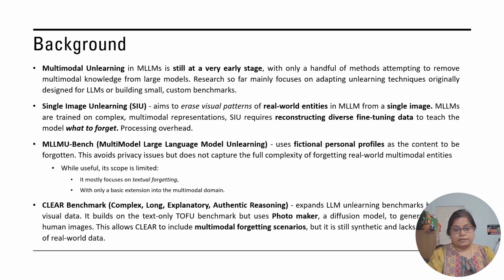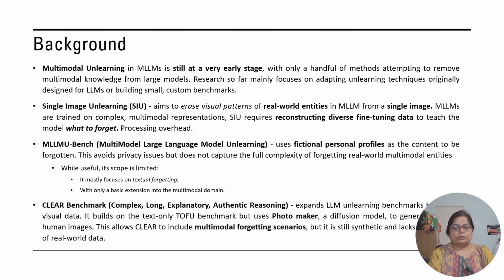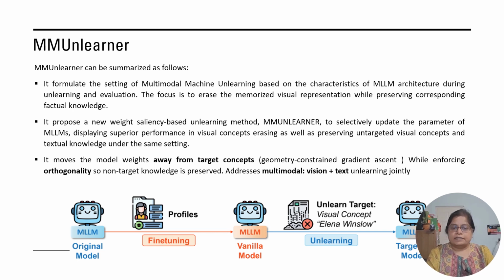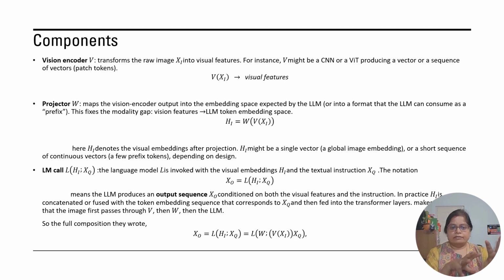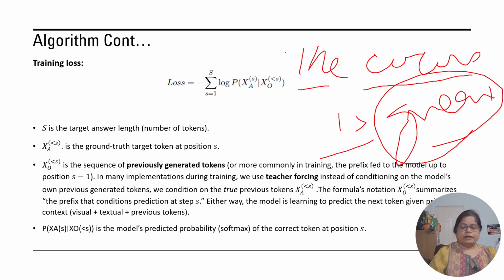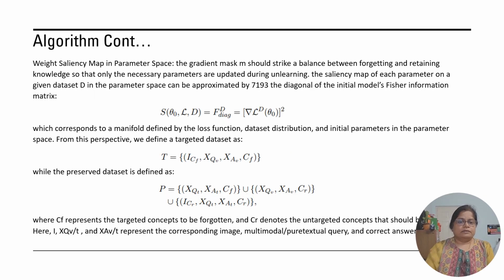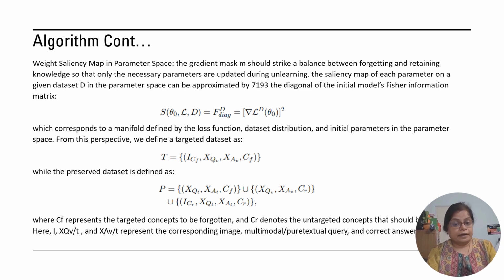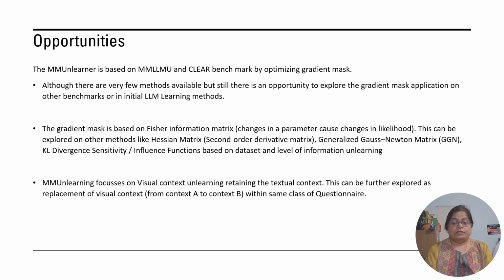MMUNLearner Multi model Unlearning Walkthrough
Paper walkthrough